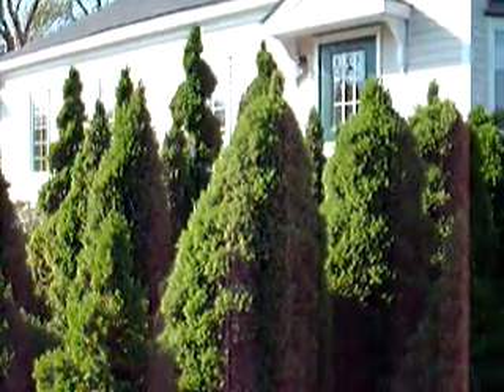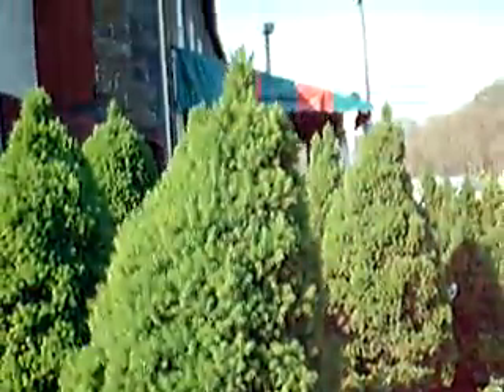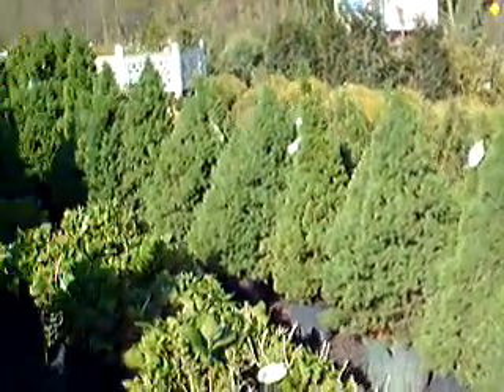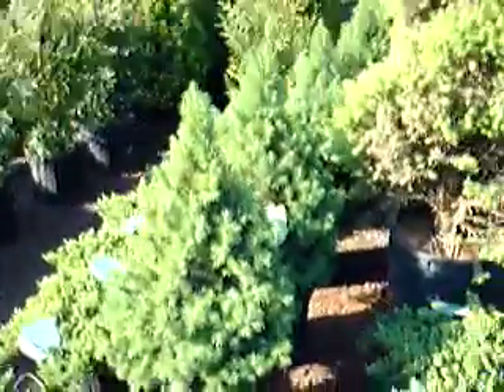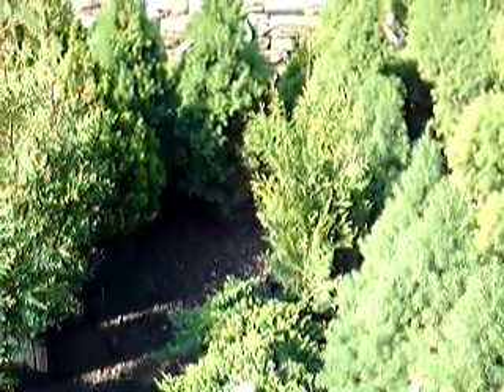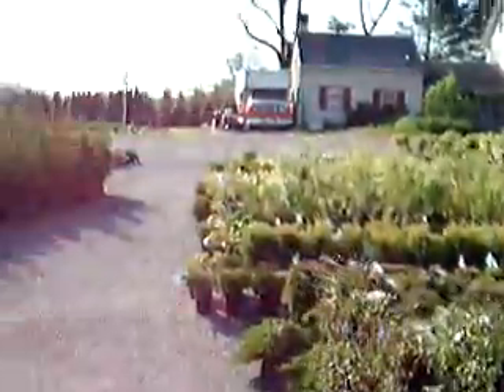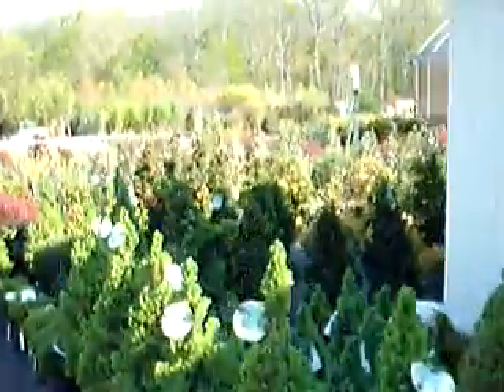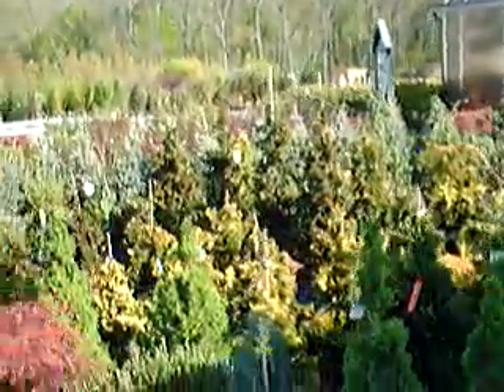Dwarf Alberta Spruces We Grow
Dwarf Alberta Spruces ...We are Highland Hill Farm of Fountainville Pa.